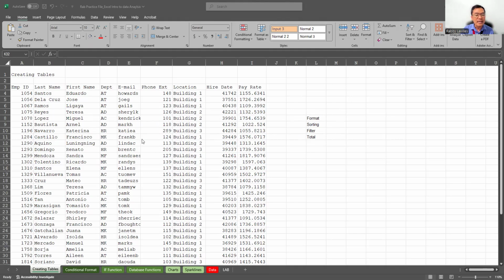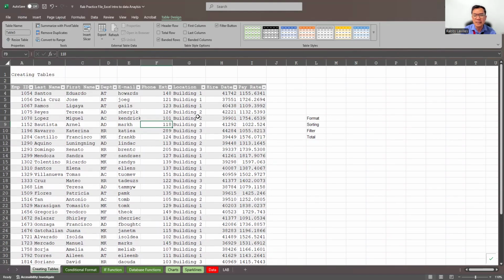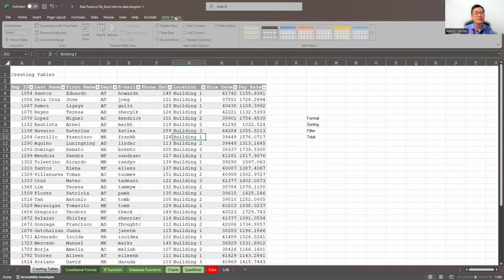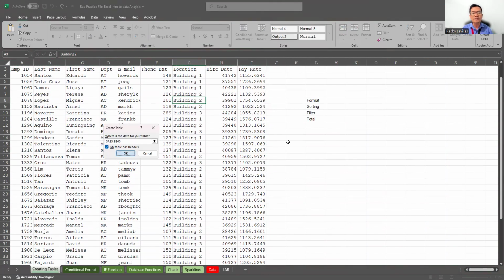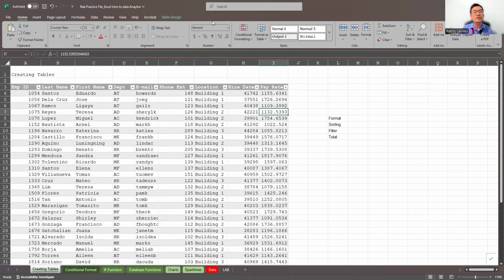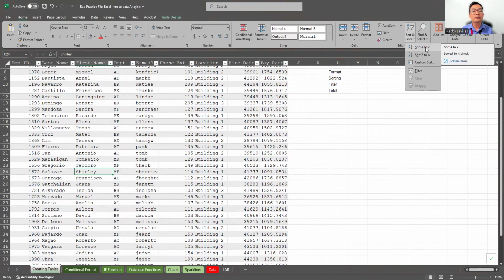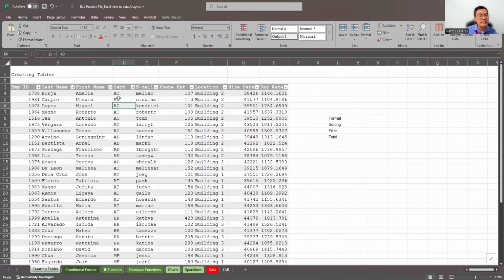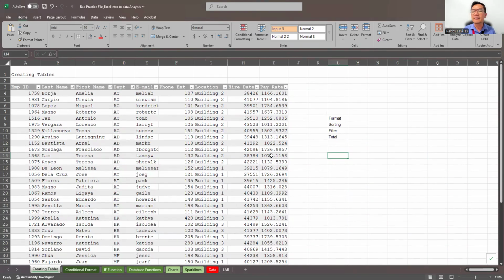Table in Excel